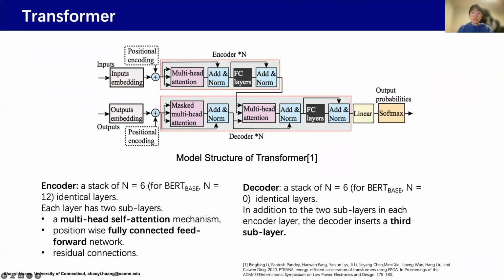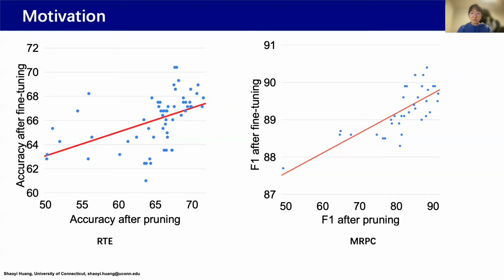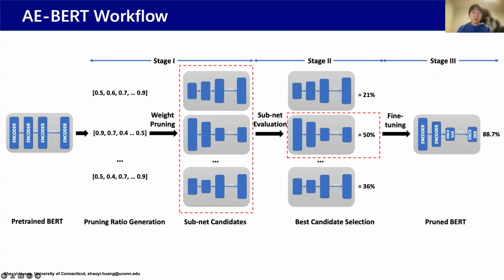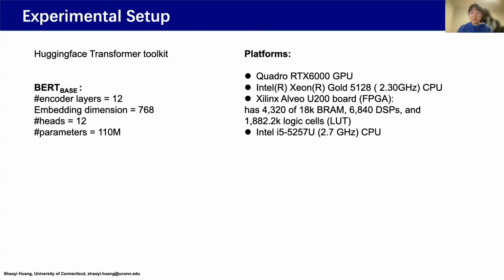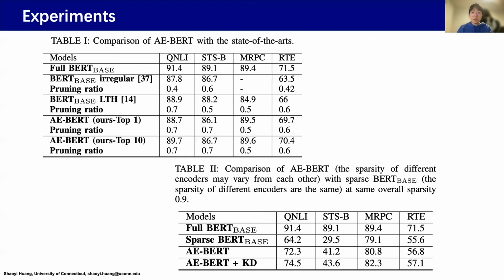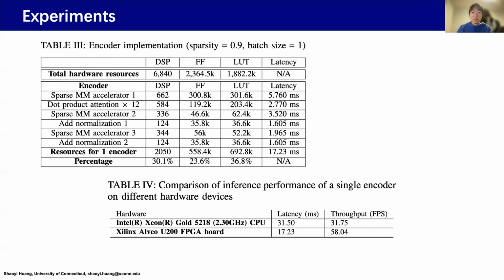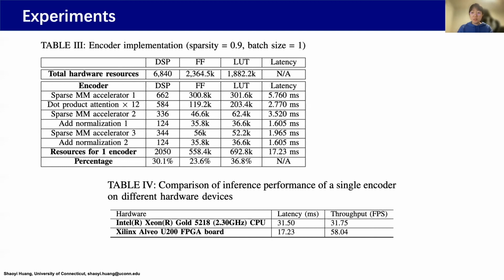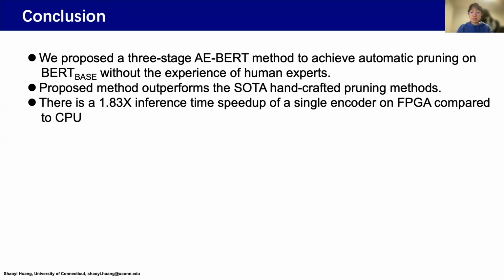An Automatic and Efficient BERT Pruning for Edge AI Systems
With the yearning for deep learning democratization, there are increasing demands to implement Transformer-based natural language processing (NLP) models on resource-constrained devices for low-latency and high accuracy. Existing BERT pruning methods require domain experts to heuristically handcraft hyperparameters to strike a balance among model size, latency, and accuracy. In this work, we propose AE-BERT, an automatic and efficient BERT pruning framework with efficient evaluation to select a ”good” sub-network candidate (with high accuracy) given the overall pruning ratio constraints. Our proposed method requires no human experts experience and achieves a better accuracy performance on many NLP tasks. Our experimental results on General Language Understanding Evaluation (GLUE) benchmark show that AE-BERT outperforms the state-of-the-art (SOTA) hand-crafted pruning methods on BERT. On QNLI and RTE, we obtain 75% and 42.8% more overall pruning ratio while achieving higher accuracy. On MRPC, we obtain a 4.6 higher score than the SOTA at the same overall pruning ratio of 0.5. On STS-B, we can achieve a 40% higher pruning ratio with a very small loss in Spearman correlation compared to SOTA hand-crafted pruning methods. Experimental results also show that after model compression, the inference time of a single BERTBASE encoder on Xilinx Alveo U200 FPGA board has a 1.83× speedup compared to Intel(R) Xeon(R) Gold 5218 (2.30GHz) CPU, which shows the reasonableness of deploying the proposed method generated sub-networks of BERTBASE model on computation restricted devices.

Authors: Shaoyi Huang1, Ning Liu2, Yueying Liang1, Hongwu Peng1, Hongjia Li2, Dongkuan Xu3, Mimi Xie4, Caiwen Ding1
1University of Connecticut, 2Northeastern University, 3The Pennsylvania State University, 4The University of Texas at San Antonio